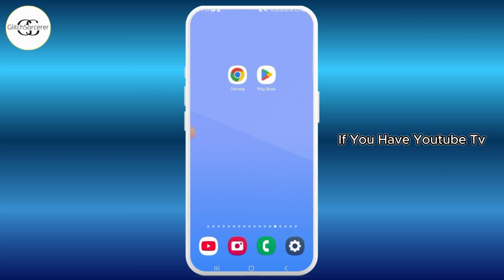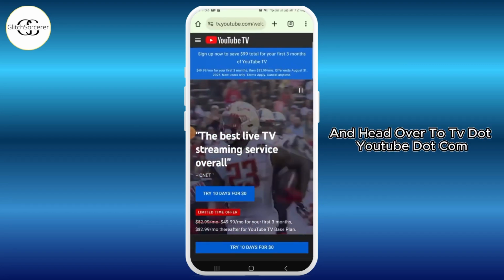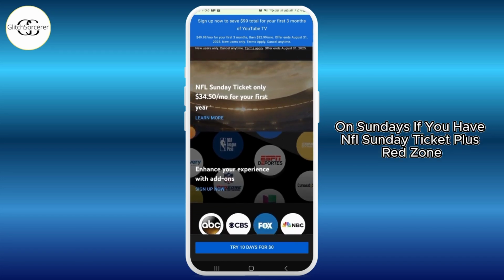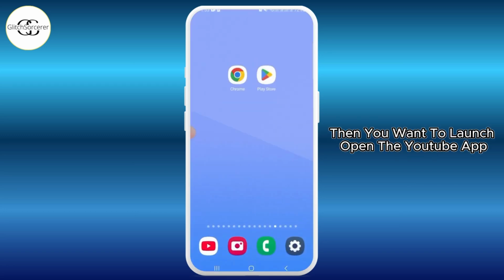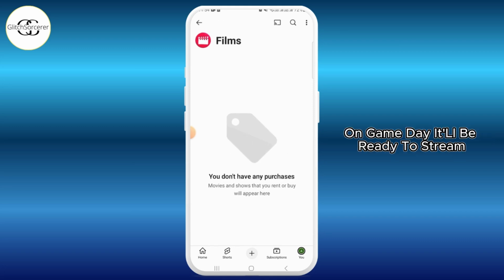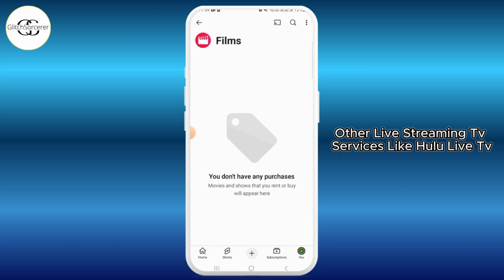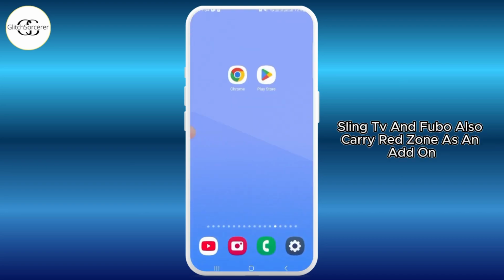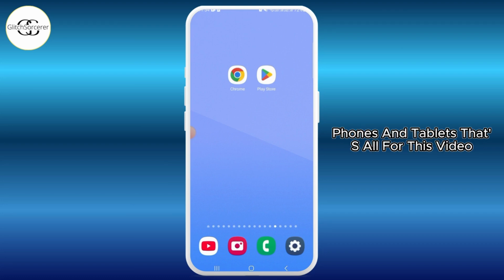How to Access NFL RedZone 2025 – Stream Every Touchdown Live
Want to watch NFL RedZone live in 2025? This quick tutorial shows you how to access RedZone on your TV, phone, or tablet so you can catch every touchdown and highlight without missing a play. Perfect for NFL fans who want all the action in one place.

✅ In this video, you’ll learn:

How NFL RedZone works in 2025

Step-by-step guide to accessing NFL RedZone on multiple devices

Tips for streaming live games and highlights efficiently

Why RedZone is a must-have for football fans

⏱️ Timestamps:
00:05 – Introduction to NFL RedZone
00:25 – Step-by-step access guide
00:50 – Tips for watching live touchdowns and highlights

Never miss a touchdown — learn the easiest ways to access NFL RedZone and enjoy every NFL game this season.